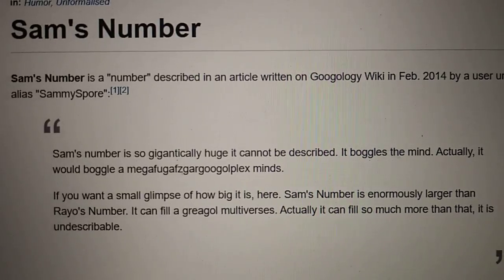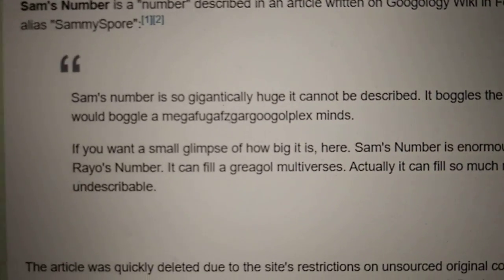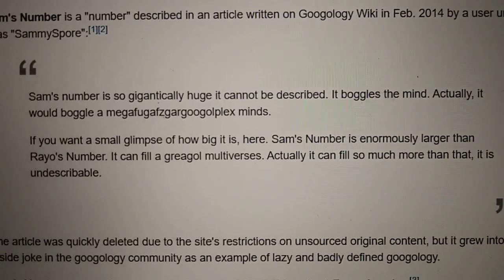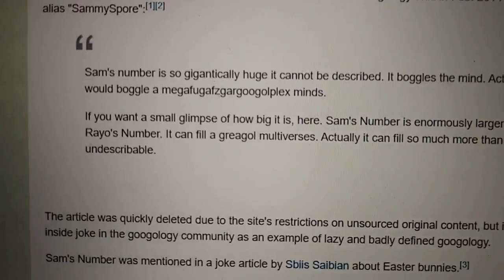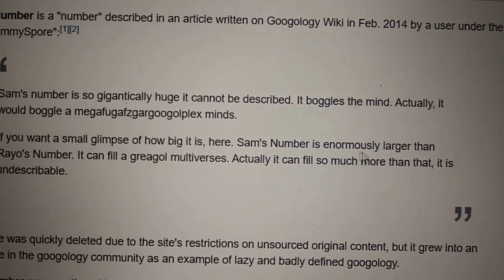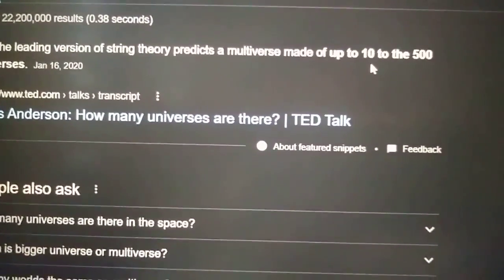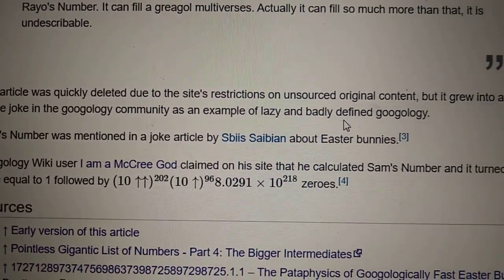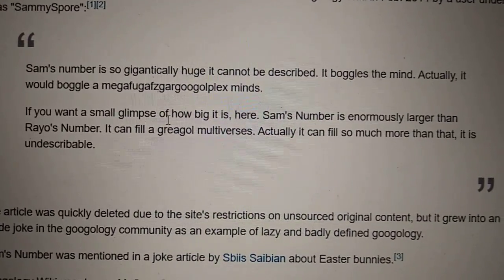How big is Sam's number (bigger than Rayo)